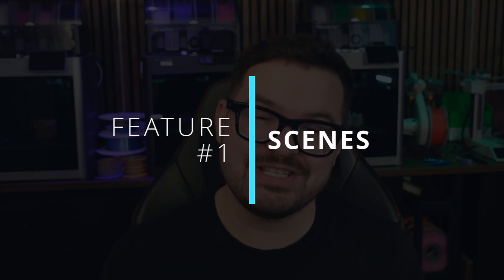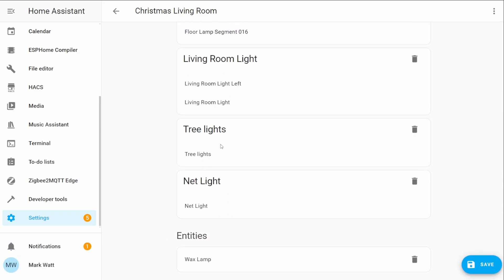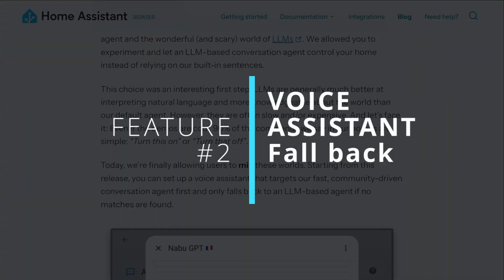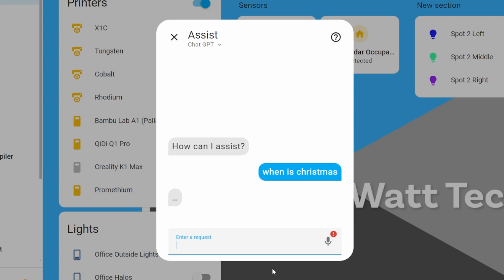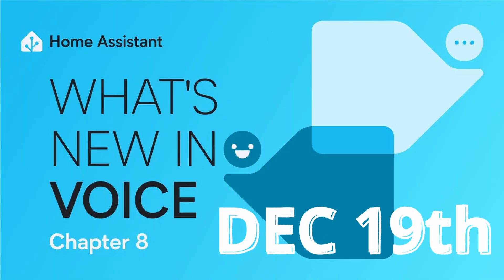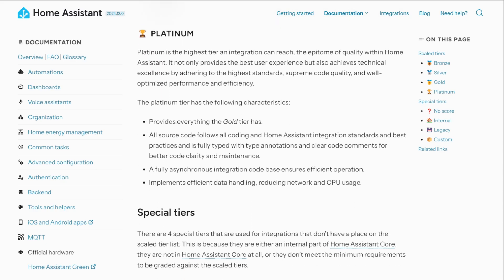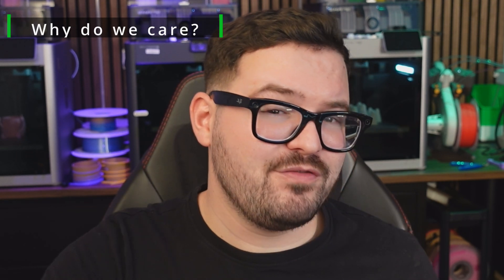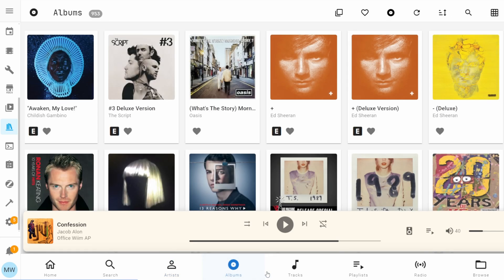5 New Features in 2024.12 (Home Assistant)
In todays video we are taking a look at 5 New Features that I like in the final release of Home Assistant for 2024. This is the 2024.12 update!

📚 RESOURCES
- Full Release Notes

⌚ TIMESTAMPS
00:00 - Introduction
00:20 - Feature #1 (Scenes)
01:44 - Feature #2 (Voice Assistant Fall Back)
03:22- Feature #3 (IQS)
04:44 - Feature #4 (Camera Snapshot)
05:04 - Feature #2 (Music Assistant Integration)
05:28 - Outro

🎵 Track Info:
Title : All That
Composer : Benjamin Tissot
Licensed to : MarkWattTech